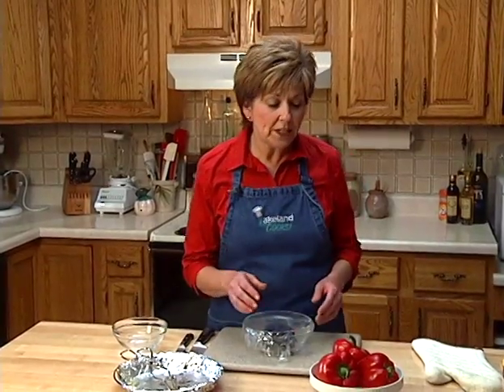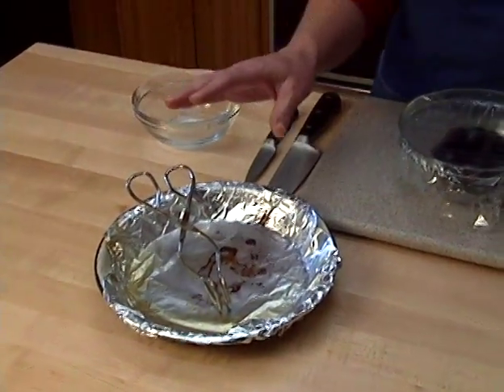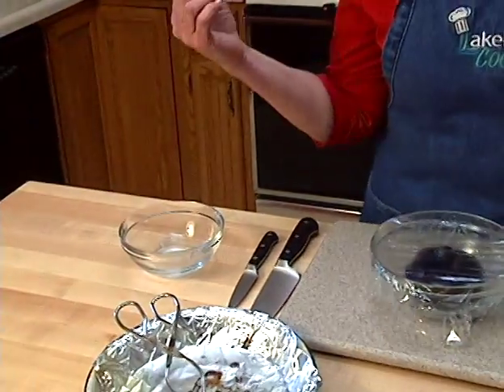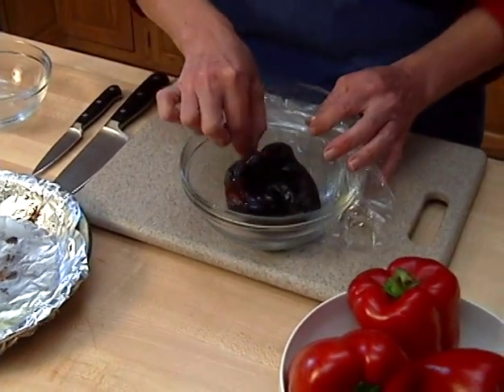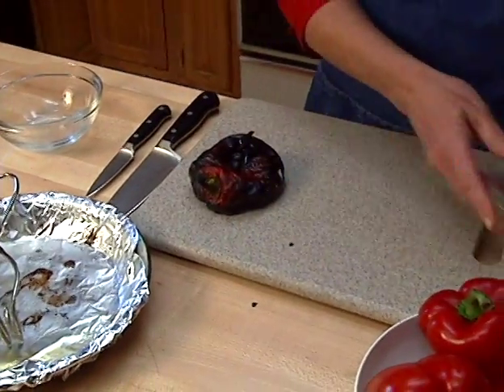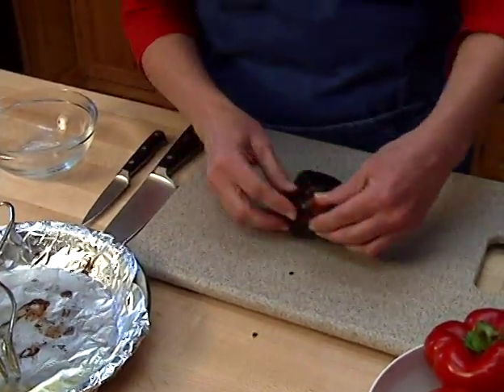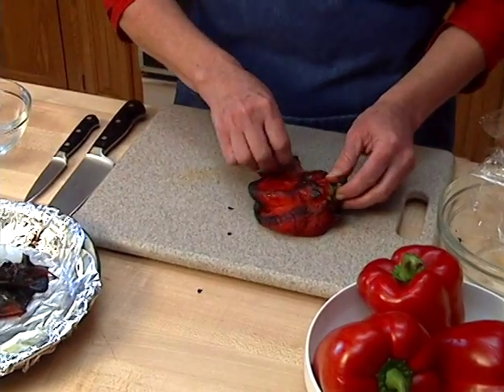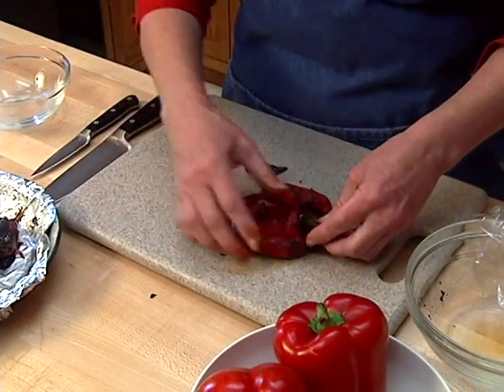Roasted Peppers - Lakeland Cooks!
This weekly version of our popular cooking show airs every Wednesday night as part of Lakeland News at Ten. Join host Sue Doeden as she provides cooking tips and techniques and some quick, easy recipes.